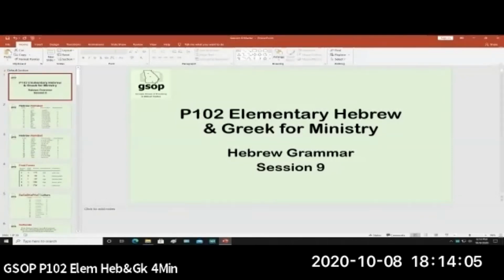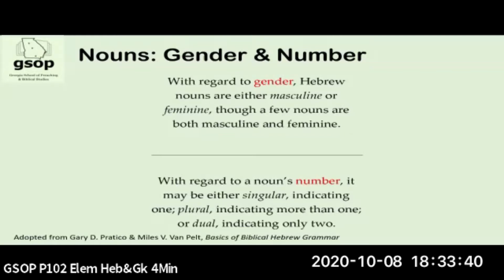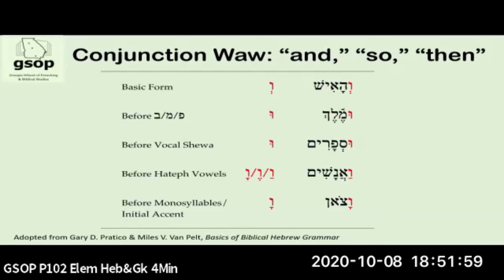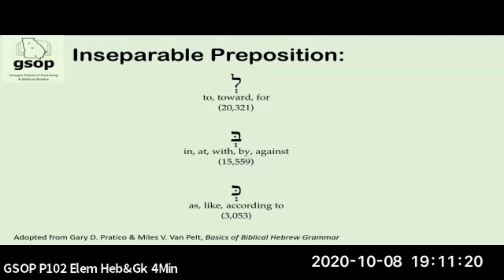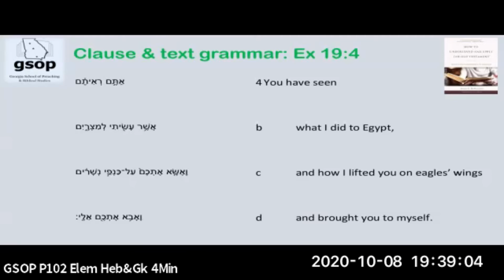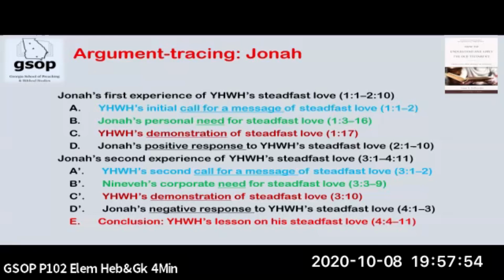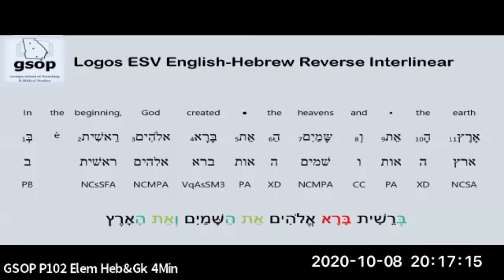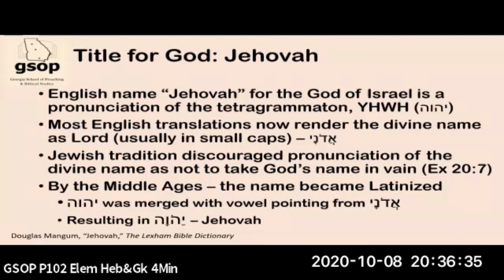GSOP P102 Elem Hebrew & Greek for Ministry - Session 9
Dave Domingue discusses the Hebrew construct noun, inseparable prepositions, definitive article, exegetical principles, and the names for God (specifically, אֵל, אֱךֹהִים, יהוה, אֲדֹנִי).